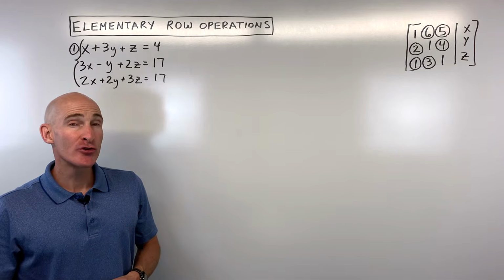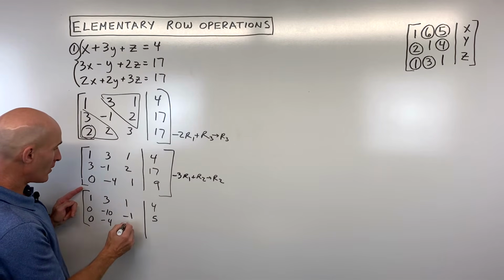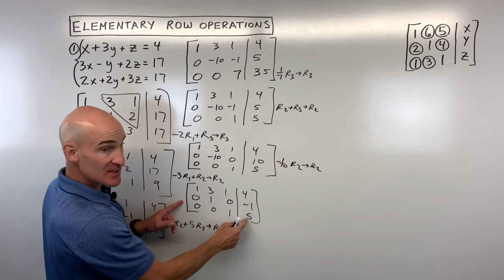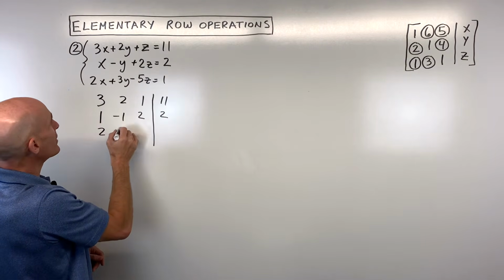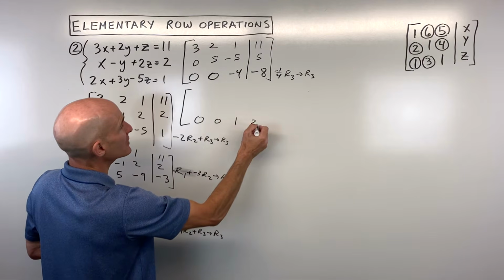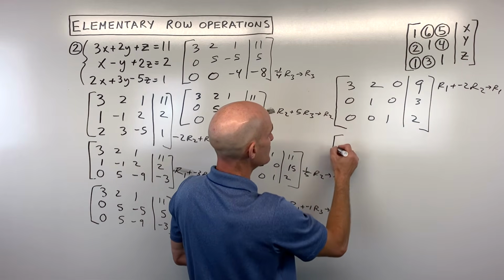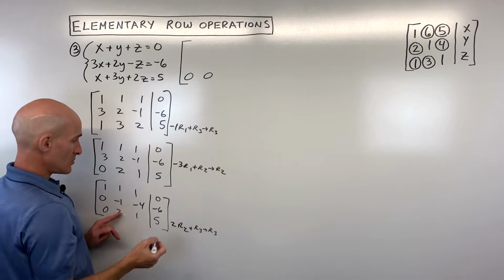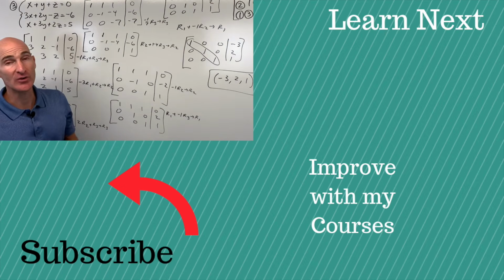Elementary Row Operations - Solve Using an Augmented Matrix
In this video we discuss how to solve a linear system of 3 equations 3 variables using an augmented matrix and row operations.  We go through 3 examples discussing the order to work in to successfully put the matrix in row reduced echelon form.  We also discuss tips and techniques throughout the three examples.